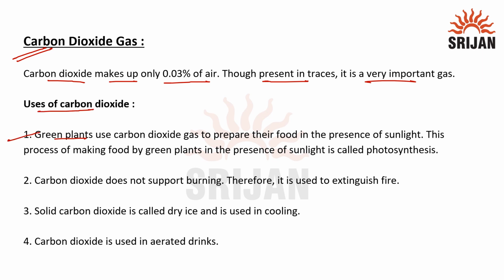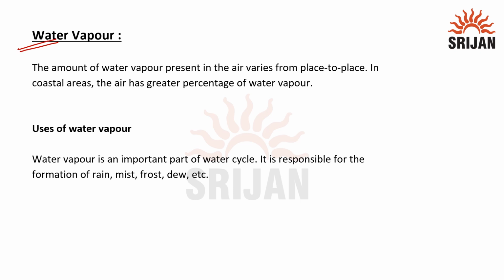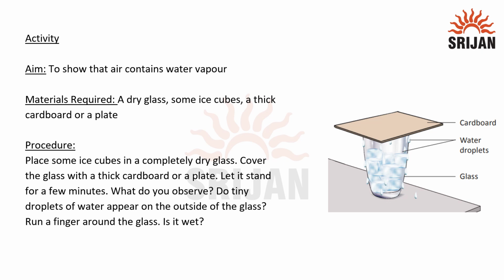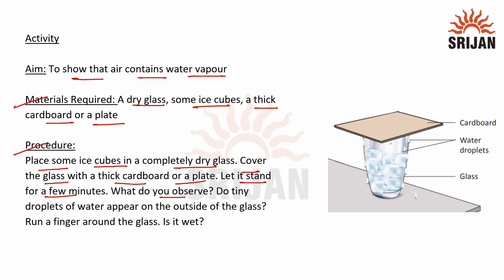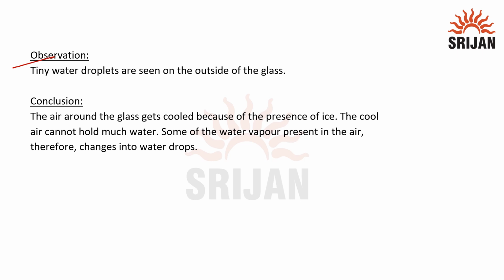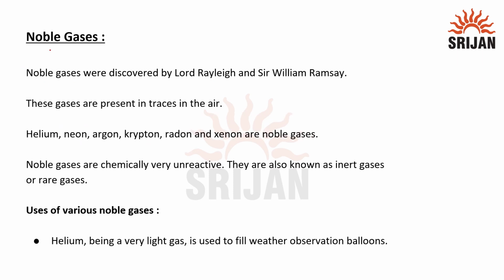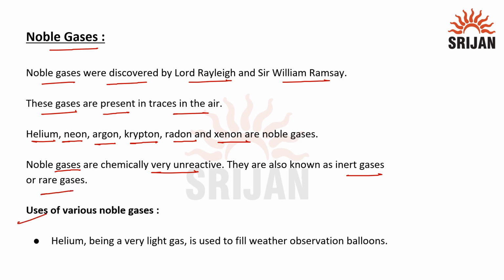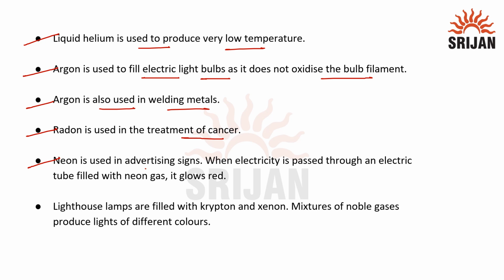5. Carbon Dioxide, Water vapour, Noble gases, Dust and Smoke